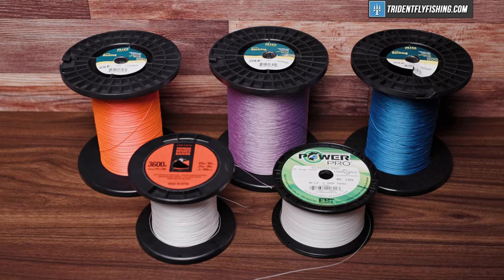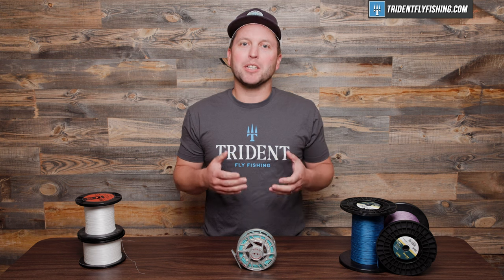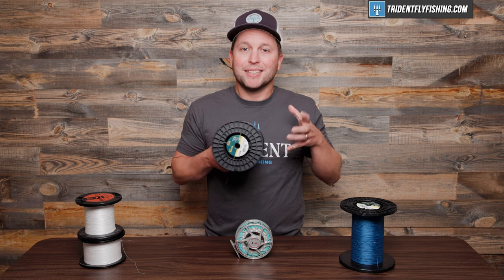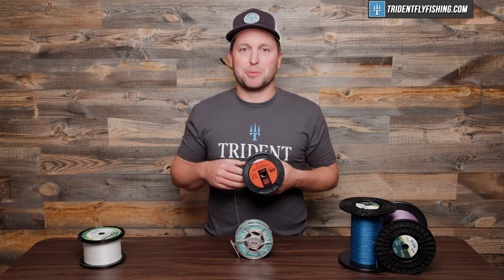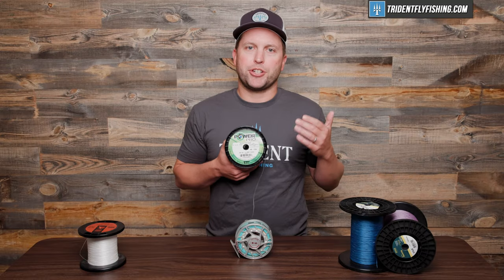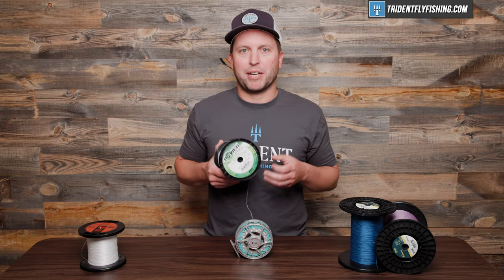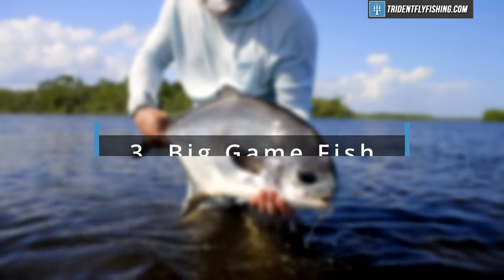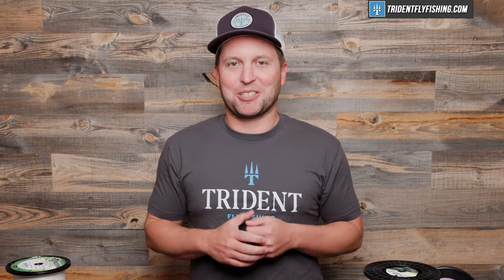Fly Line Backing: What it is and How Much You Need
In this video, we'll take you through the fundamentals of Fly Line Backing, including its purpose, types, and how much backing you need. We'll discuss two common types of backing materials - Dacron and Gel Spun - and the advantages and disadvantages of each.

Furthermore, we'll provide some guidelines to help you determine the appropriate amount of backing for your specific needs, ensuring you're fully equipped for any fishing expedition.

Whether you're a seasoned pro or just getting started with fly fishing, our comprehensive guide to Fly Line Backing will provide you with valuable insights and knowledge that will elevate your fishing game. Join us as we dive deep into the world of Fly Line Backing!

Chapters
0:00 - Intro
0:18 - What is Fly Line Backing?
0:40 - What is Fly Line Backing For?
1:40 - Dacron Backing
2:35 - Gel Spun Backing
4:20 - How Much Backing Do I Need?

Got Questions?